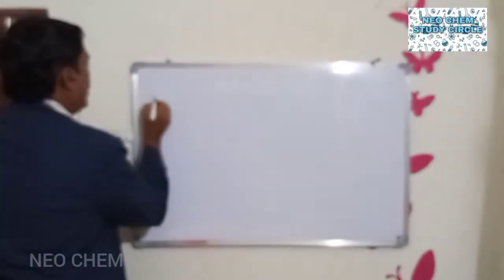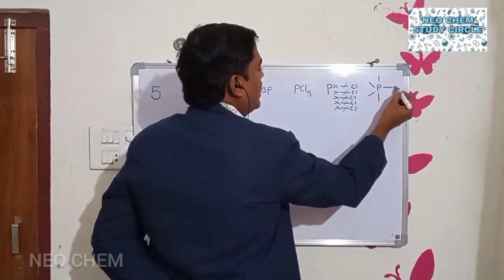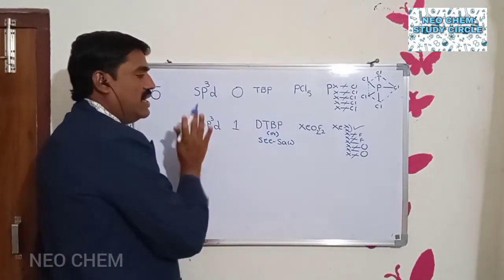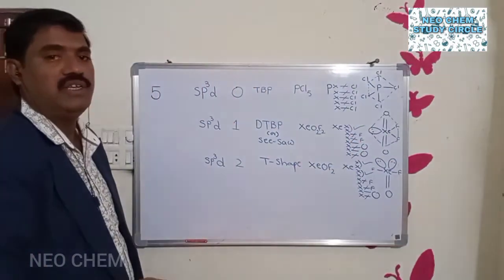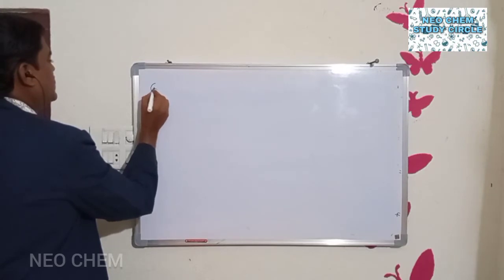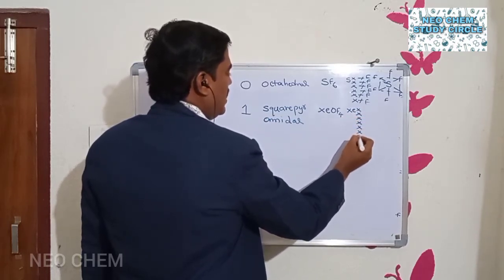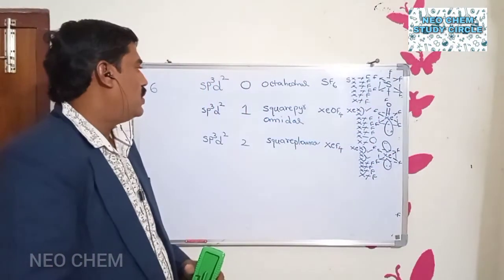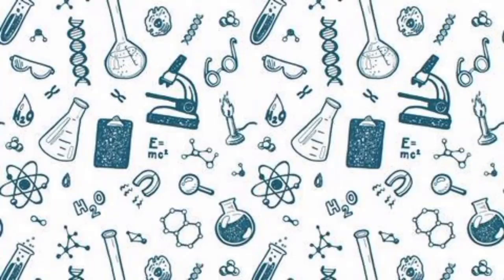Hybridization last part